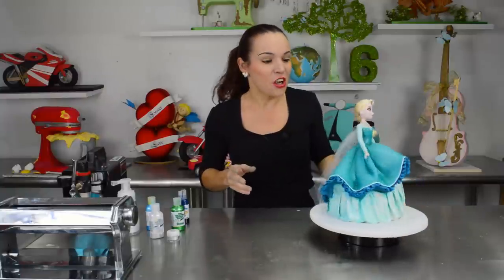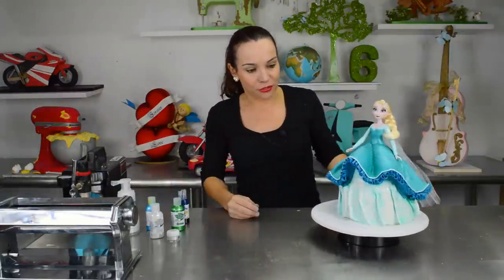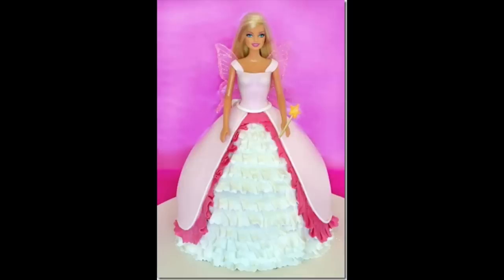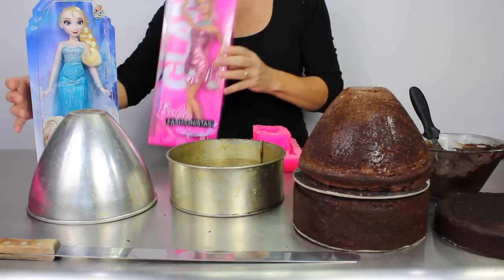FROZEN BARBIE ELSA DOLLY VARDEN CHOCOLATE GANACHE CAKE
Hello everyone ! WELCOME TO MY STUDIO

Today I'll show you how to make an Elsa Dolly Varden cake with chocolate ganache.

**RECIPE AND TOOLS I USED COMING SOON**

"ANYTHING IS POSSIBLE, JUST MAKE A WISH".

SEND ME ALL YOUR MAGICAL CAKE AND ART WISHES IN THE COMMENTS AND I'LL MAKE THEM COME TRUE.

***ALSO! KEEP AN EYE OUT FOR MY 3D CAKE TUTORIAL COMING 1ST OF JULY  !! ***

Please don't forget to send me the photos of the cakes you make ! I'd love to see your magic!

CHECK OUT MY FAVOURITE CAKE AND ART WISHES THAT HAVE COME TRUE